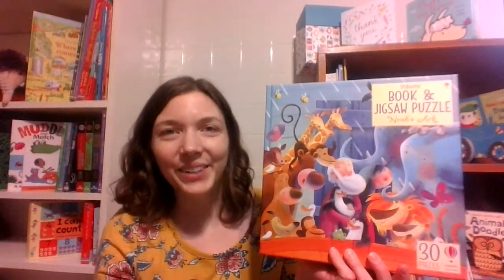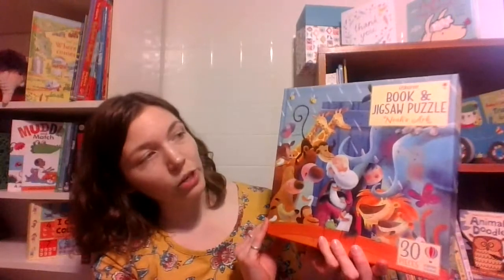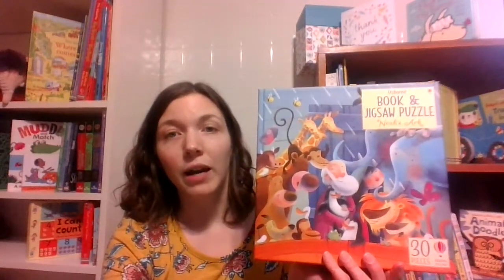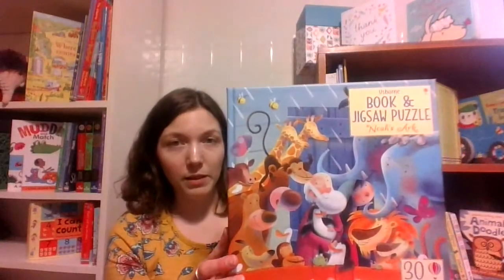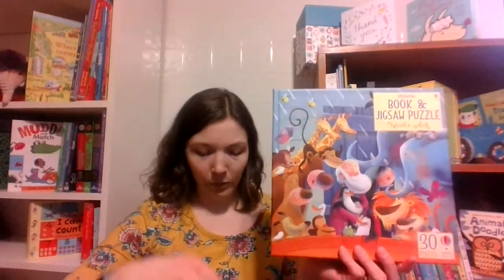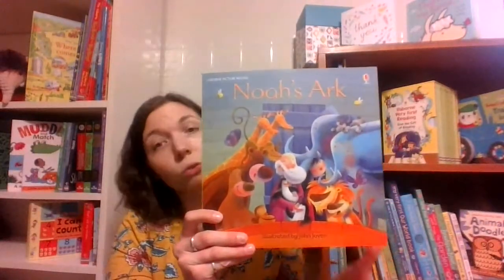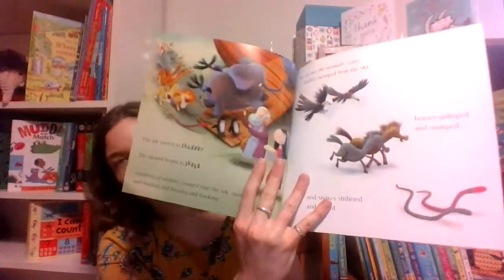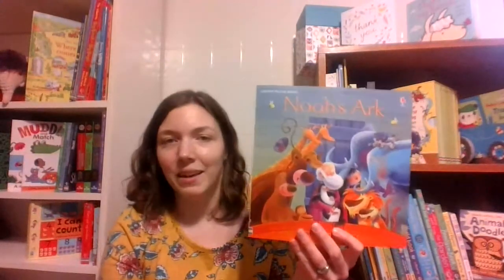Noah's Ark Book and Jigsaw Puzzle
Take a peek at our Book & Jigsaw Puzzle sets featuring our Noah's Ark set with Emily, the UBAM Librarian!